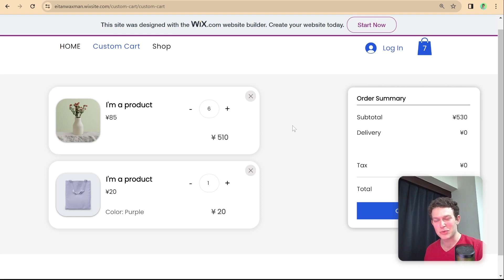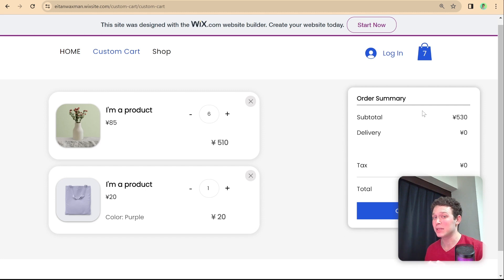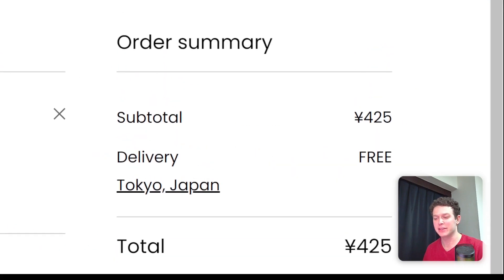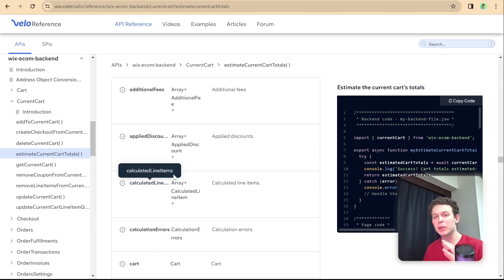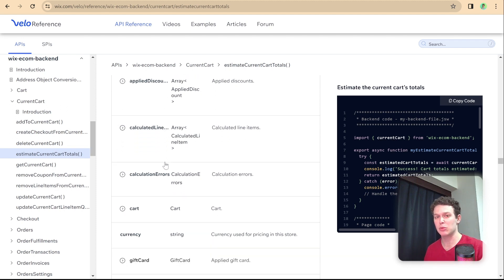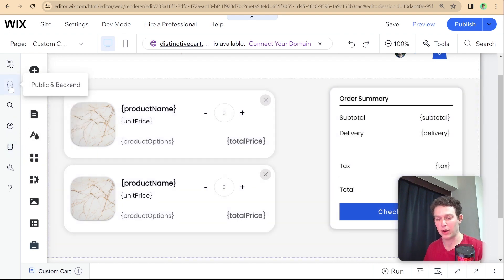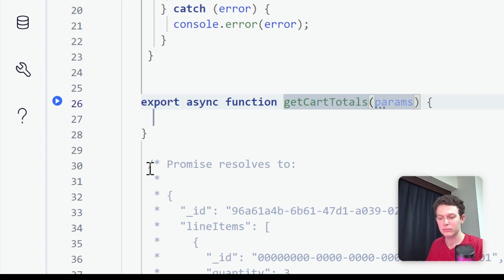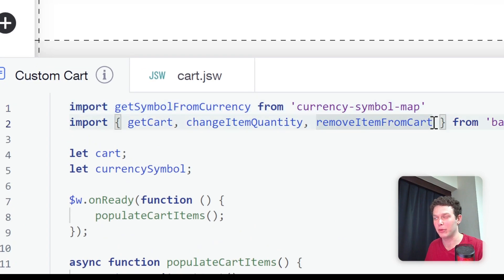Custom Cart Page | Wix Tutorial [Part 3] - Order Summary and Cart Totals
Timeline:
00:00 Introduction
00:14 Building the Order Summary Section
00:28 Using the Estimate Current Cart Totals API
01:12 Understanding the Price Summary
02:33 Designing the Order Summary Display
03:14 Implementing Backend Function for Cart Totals
04:51 Writing Frontend Function to Populate Cart Totals
05:49 Naming Elements for Cart Totals
06:15 Populating Cart Totals Function
09:32 Calling Populate Cart Totals Function
10:53 Testing and Live Site Demonstration
11:35 Update on Cart Totals with Changes
12:59 Customizing Based on Specific Business Needs
13:12 Preview of Next Episode Topics